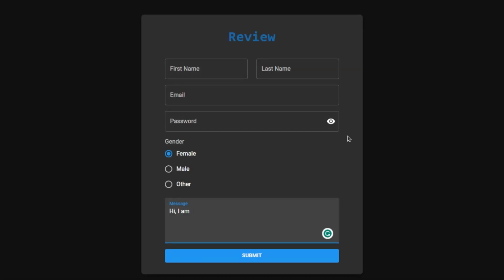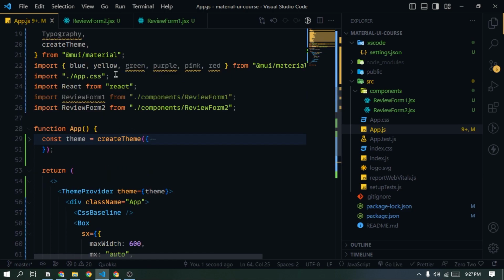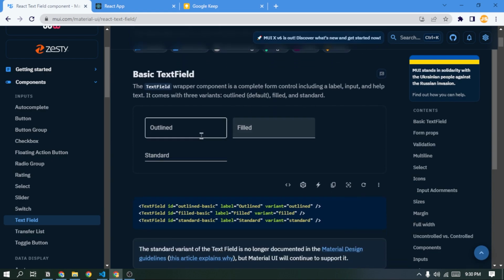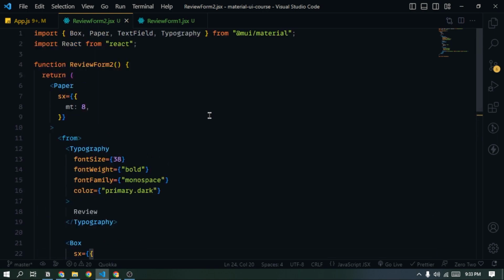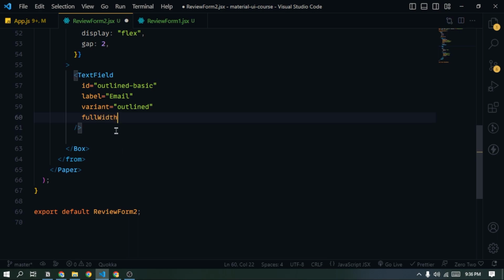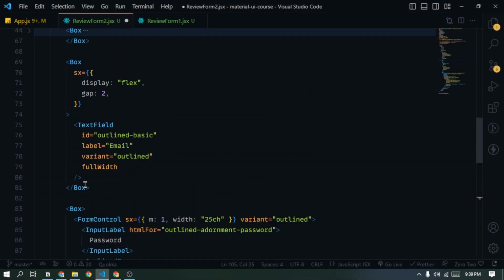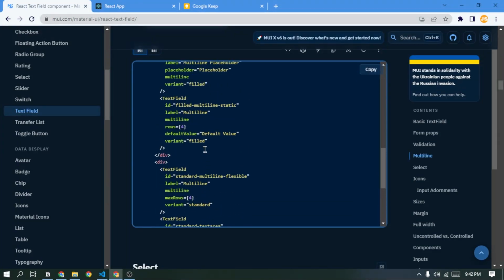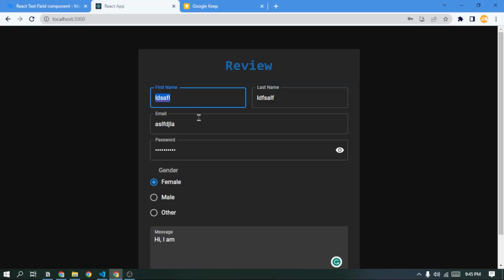React Material Ui - 09 | Form In Material Ui | 2023